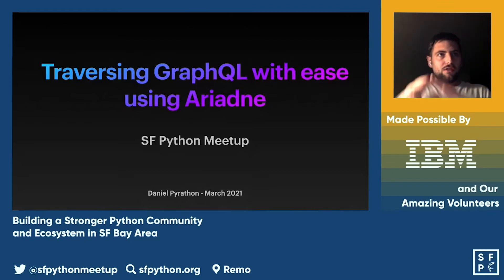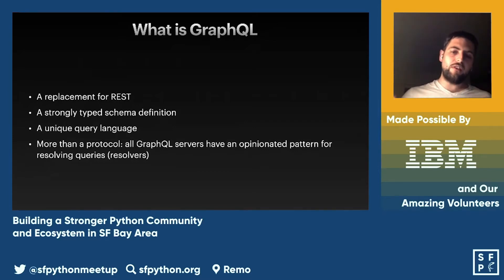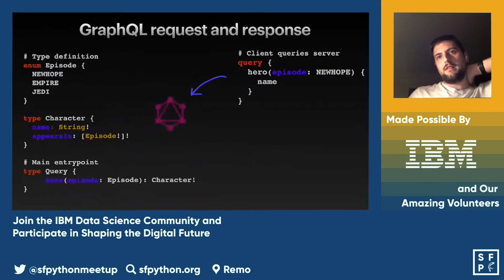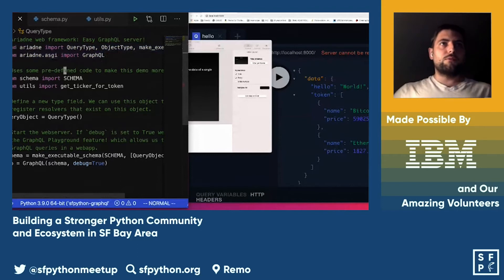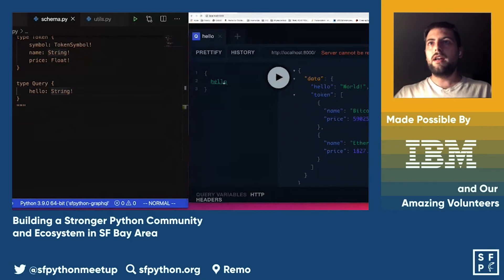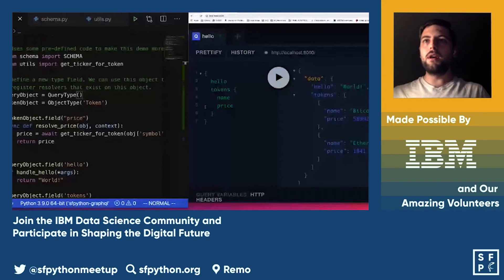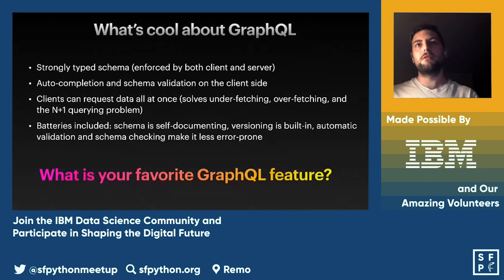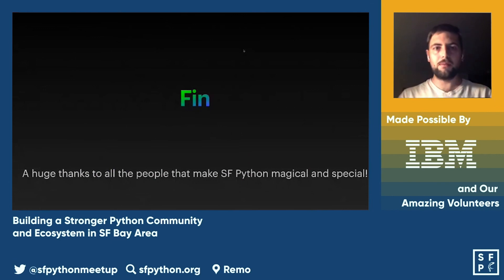Traversing GraphQL with ease using Ariadneb - Daniel Pyrathon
SF Python Meetup March 17, 2021

Learn about Ariadneb, a Python framework for GraphQL, with Daniel Pyrathon, SF Python Co-Organizer & Senior Software Engineer @ 0x.